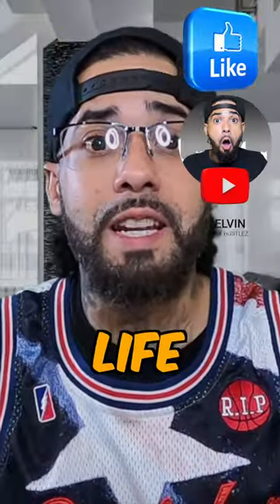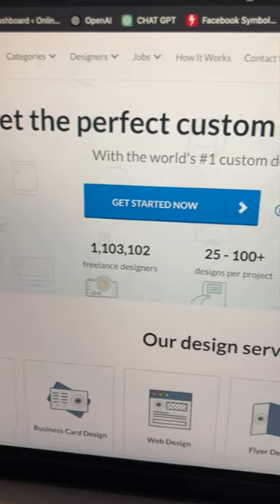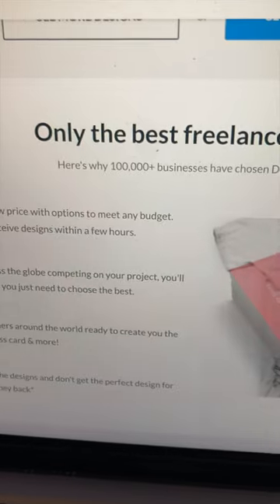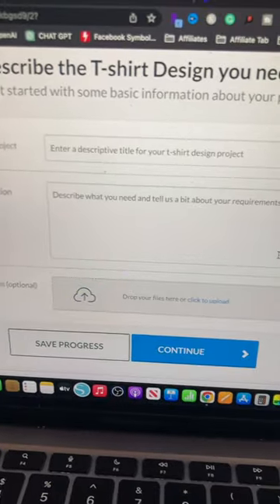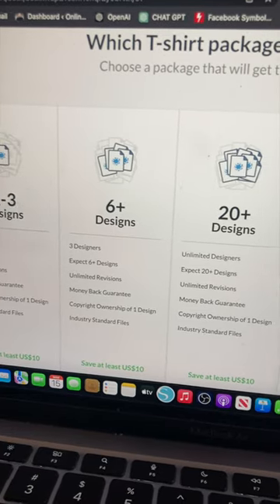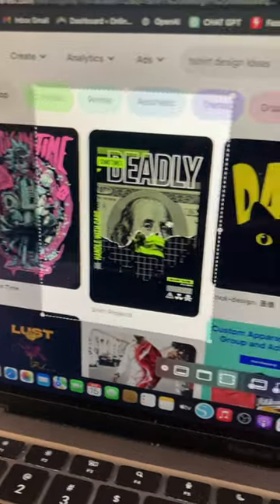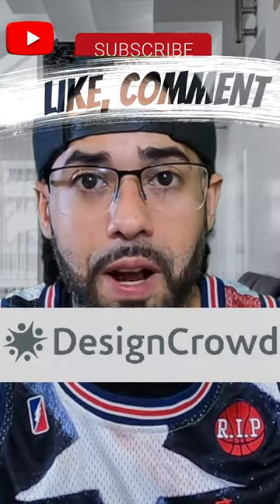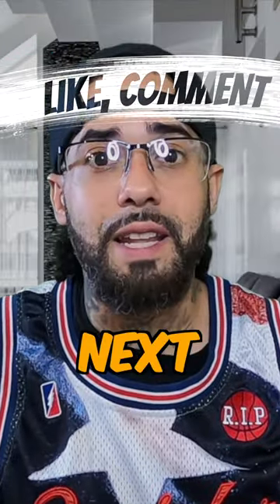DesignCrowd | SKYROCKET Your POD Business With Custom Designs 2023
In this short video, I'm sharing how Designcrowd can help skyrocket your pod business. Designcrowd is an amazing marketplace for freelance designers to help you get custom designs created for your print on demand business.

By using Designcrowd, you are able to have high-quality designs created quickly that separate you from the competition. This was a huge help in increasing my print on demand business! If you're looking for a marketplace to help you with your design needs, then you should definitely check out Designcrowd!